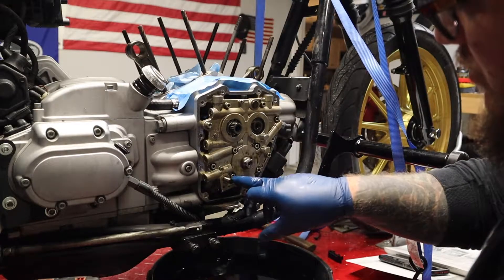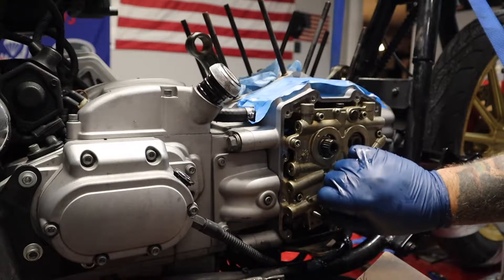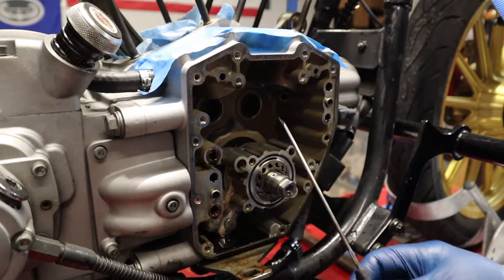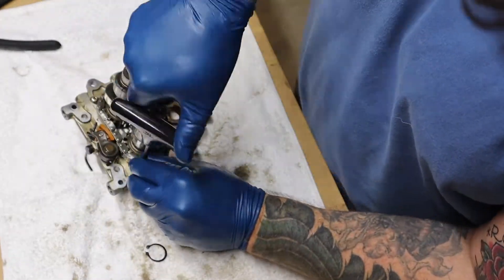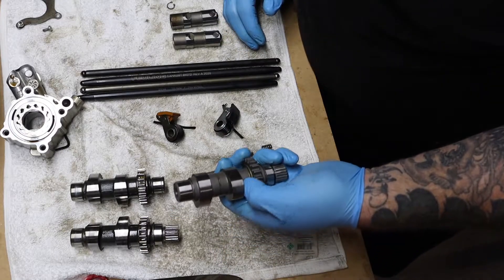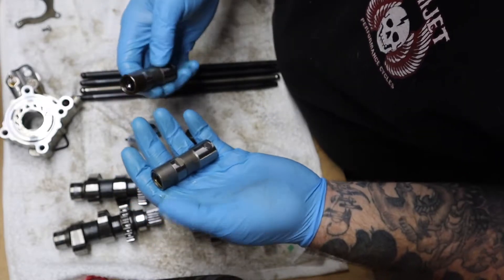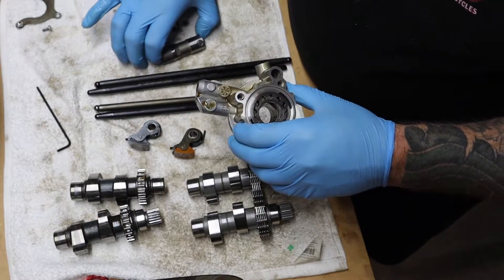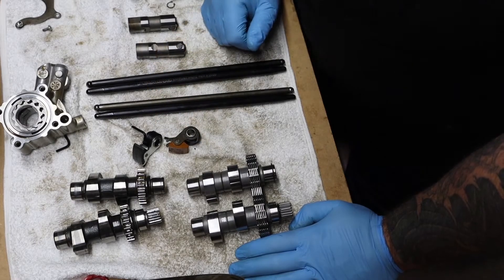Cam Chest Teardown: Part 2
Welcome to Bumppo's Speed Shop! This is the second and final part of the Cam Chest teardown series. In this video, I will be highlighting the cam removal from the cam plate as well as removing the oil pump from the cam plate.

I will also be covering a comparison between the new and old valvetrain parts and going over the highlights and features of the new cams, pushrods, lifters, tensioners, and oil pump.

Music
Song: Manhattan
Artist: Dyalla